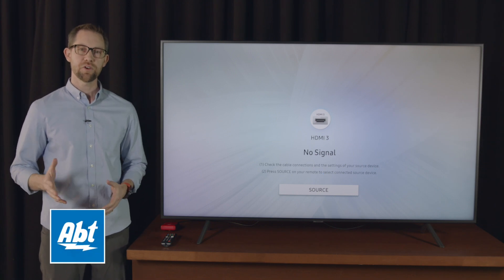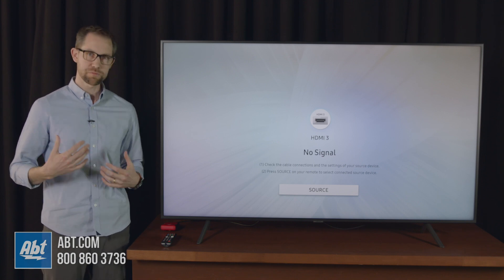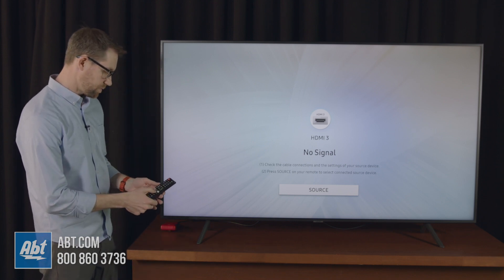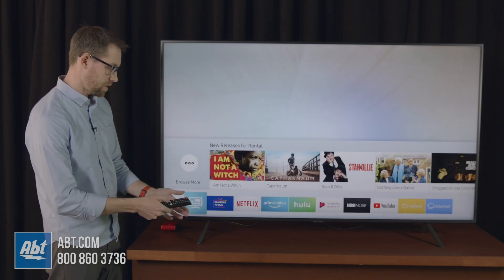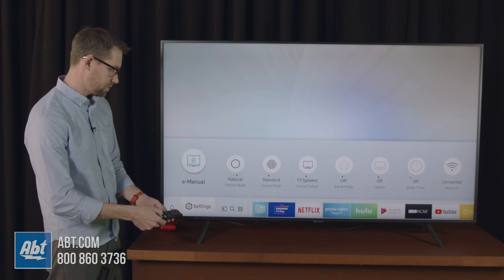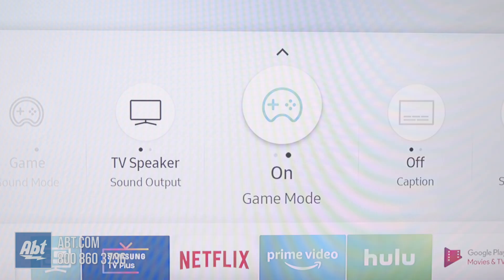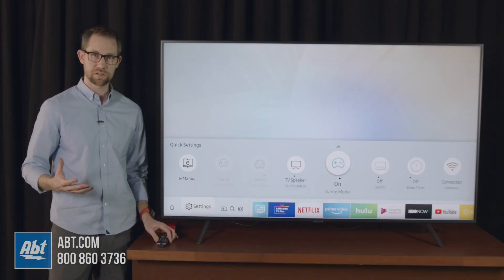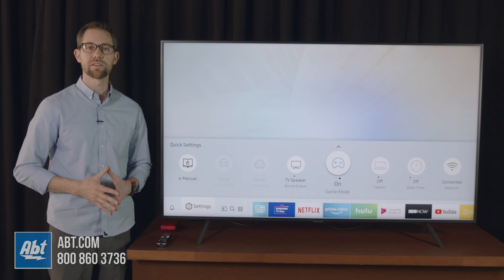How To Improve Input Lag On The Samsung RU7100 Series - UN65RU7100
In this video we show you how to improve input lag times on your RU7100 series Samsung TV by turning on Game Mode.

Shop for the RU7100 series at Abt

Key Features:
Many Spectrums of Color with PurColor
Enjoy a wide range of color fine-tuned to deliver a vibrant picture
Wide Color Gamut capable TV vs Samsung 2017 FHD TV
Powerful picture quality
4K UHD Processor
A powerful processor optimizes your TV's performance with 4K picture quality
Real 4K UHD Resolution
See what you've been missing on a crisp, clear picture that's 4X the resolution of Full HD
UHD Dimming
Samsung's UHD Dimming dynamically fine tunes the deepness of the blacks, to the brightness of the whites, for a picture with sensational contrast
Revealing Colors
HDR
See shades of color that reveal more detail than HDTV can deliver
Slim Design
Modern and polished, the sleek design naturally fills the contours of your space with refined design
Search less, enjoy more
Smart TV with Universal Guide
Our simple on-screen guide is an easy way to find streaming content and live TV shows
All in one with OneRemote
The sleek and slim OneRemote automatically detects and controls all compatible connected devices and content
Seamless connections
Samsung TV works with other smart devices
Amazon Alexa Smart Speakers
Samsung UHD TV works with Alexa so your life just got simpler. It's easy to connect your Alexa-enabled devices. With Samsung UHD TV's compatibility, have Alexa turn on your TV, change channels, control volume, and more
Google Assistant Smart Speakers
Samsung UHD TV works with the Google Assistant to make your life easier. Change channels, adjust the volume, control playback and more with just your voice.
Samsung RU7100 Home Gallery
Samsung UHD TV, from finish to function, a thoughtful design that amazes

More Ways To Follow Abt

Need Help?  Contact Our Experts